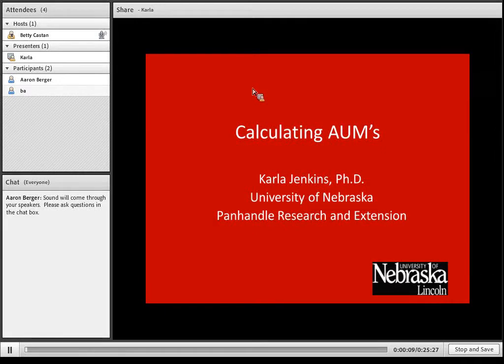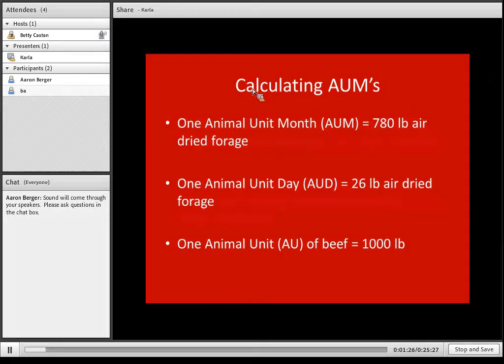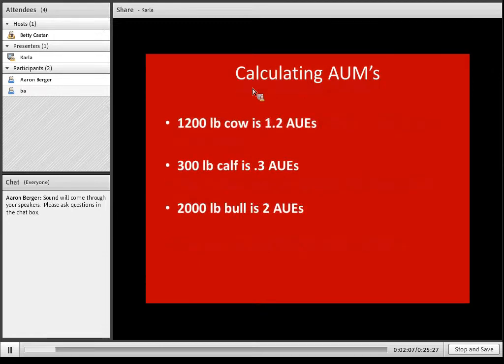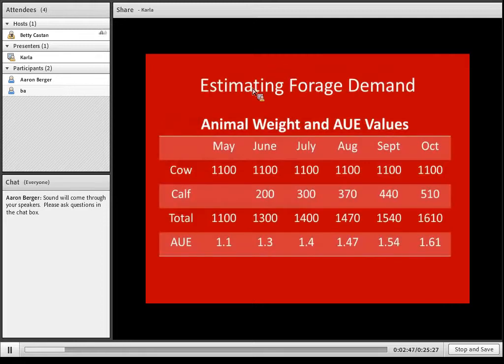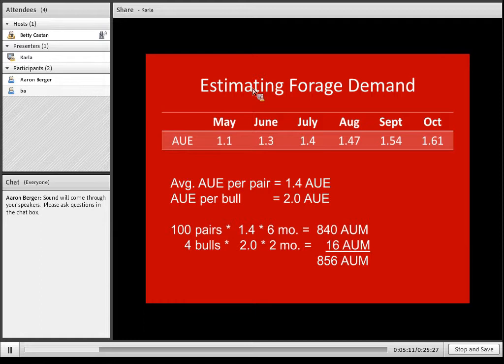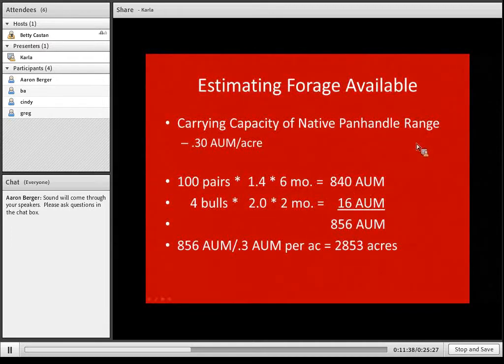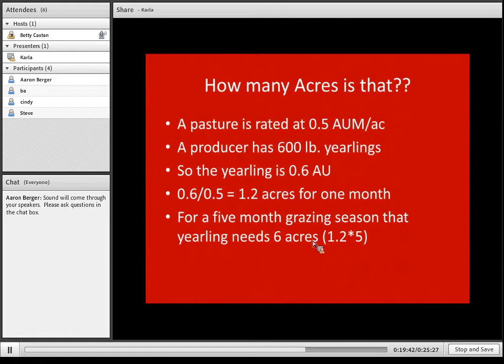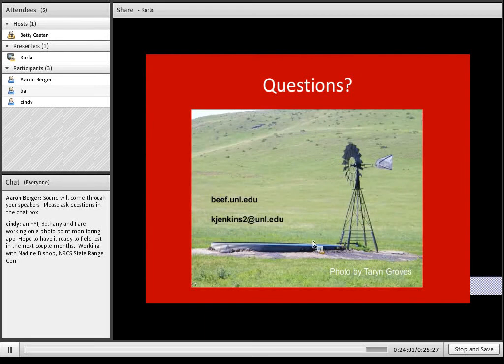Understand What an Animal Unit Month (AUM) Is and Its Use in Range Management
Dr. Karla Jenkins, University of Nebraska-Lincoln Extension Cow-Calf and Range Management Specialist, explained what an AUM is, and how it is used in making range management decisions.